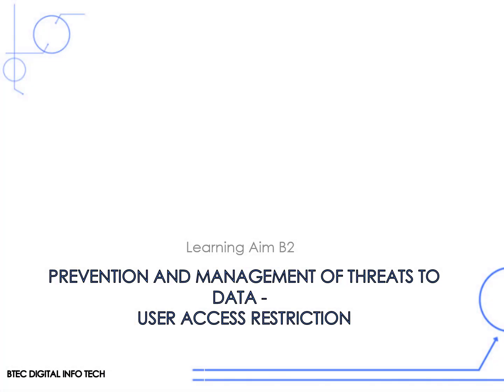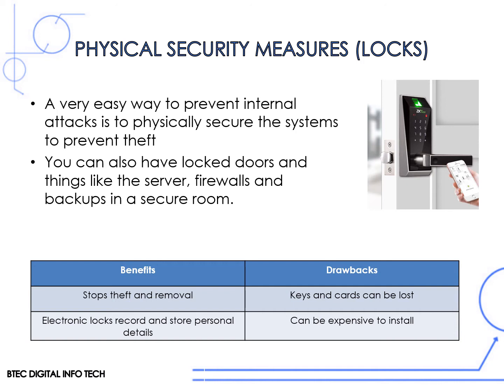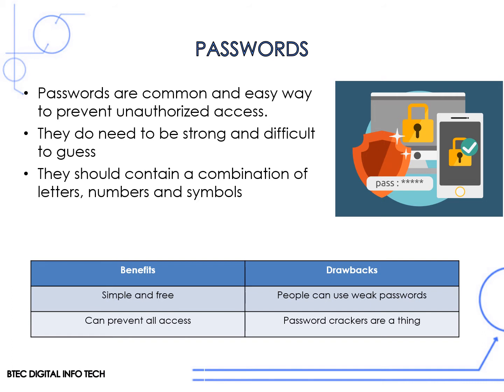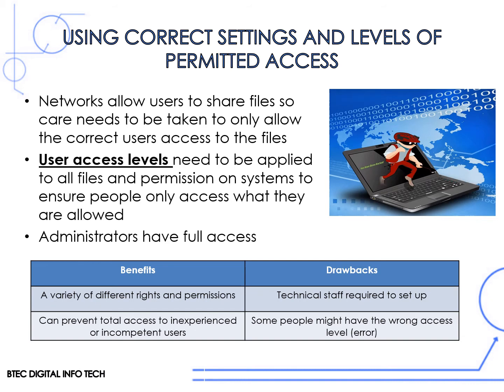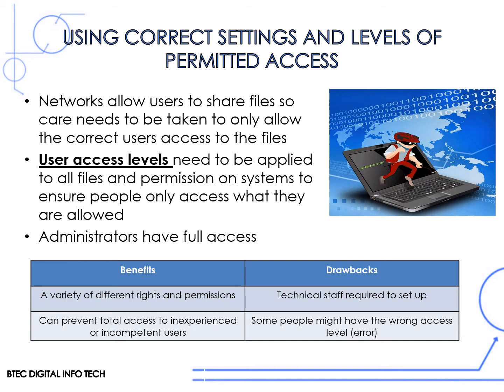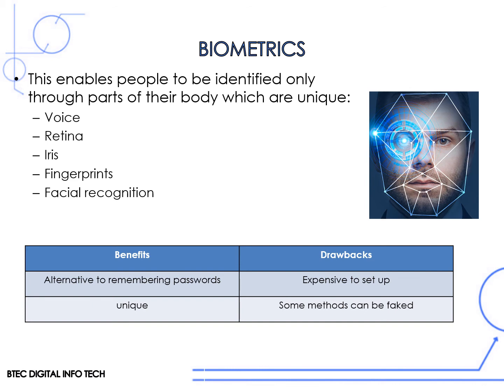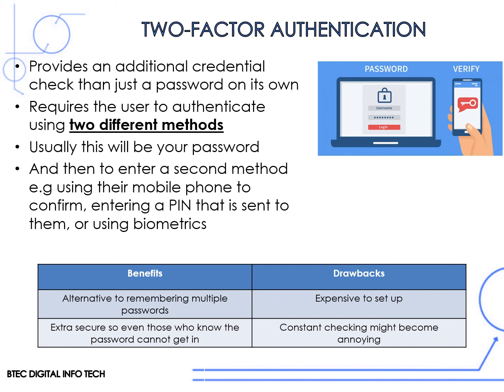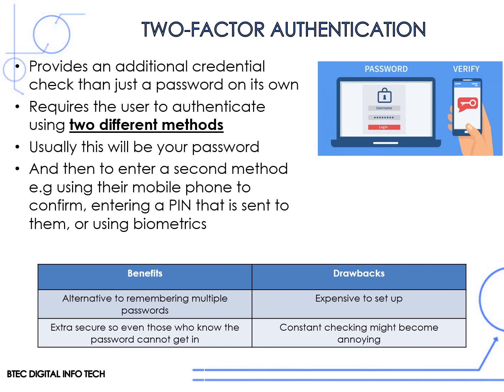BTEC DIT - Learning Aim B2 Part 1 - User Access Restriction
User access restriction:
o physical security measures (locks)
o passwords
o using correct settings and levels of permitted access
o biometrics
o two-factor authentication (who you are, what you know, what you have).